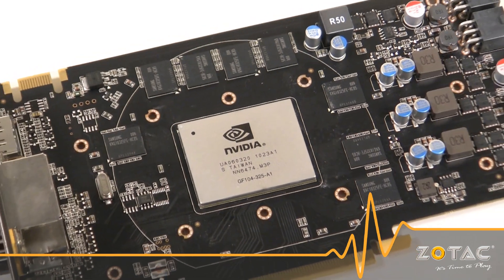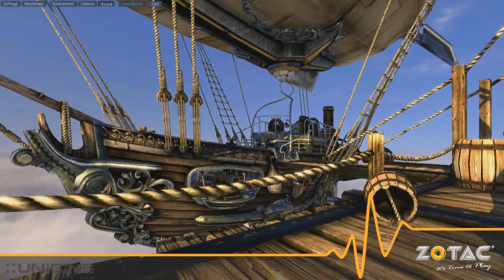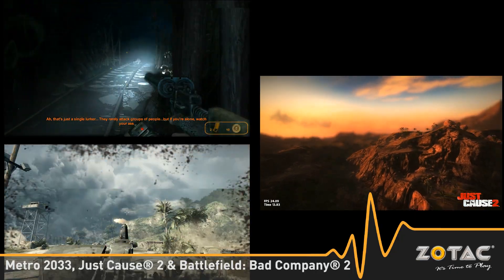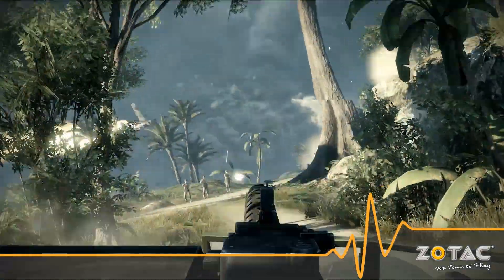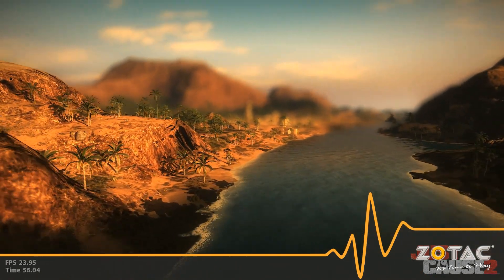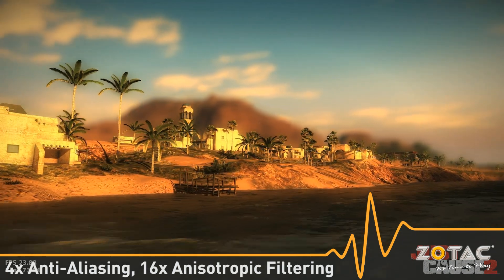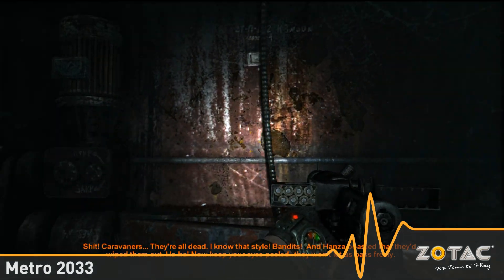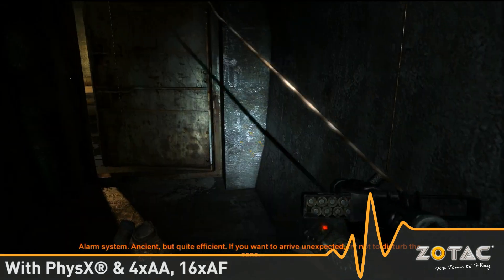ZOTAC GeForce GTX 460 Video Podcast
We take a look at our most affordable DirectX 11 graphics card -- our new ZOTAC GeForce GTX 460.

ZOTAC GeForce GTX 460
Intel Core i7 980X
Intel X58 Express based motherboard
3x2GB Kingston HyperX DDR3-1600
Kingston SSDNow V Series 128GB
Thermaltake Level 10 case
Thermaltake ToughPower 1200-watt